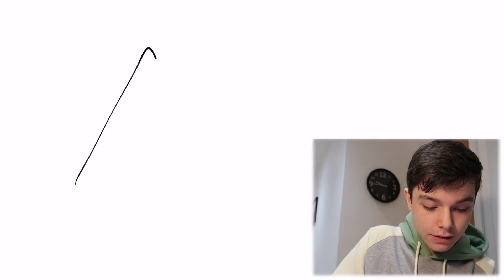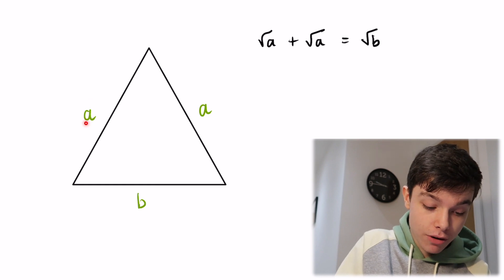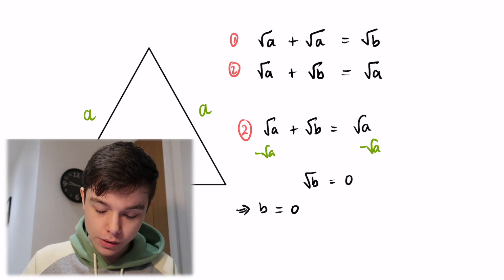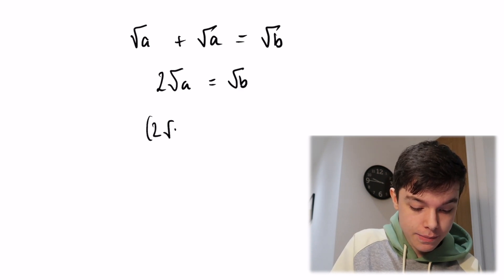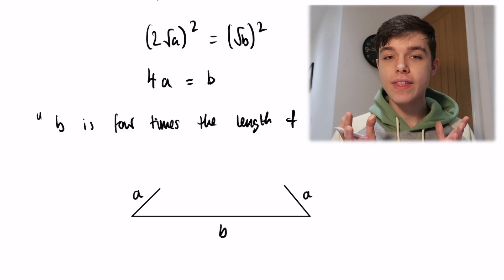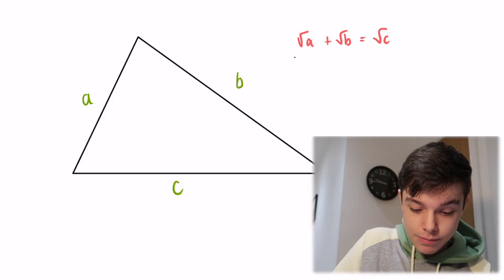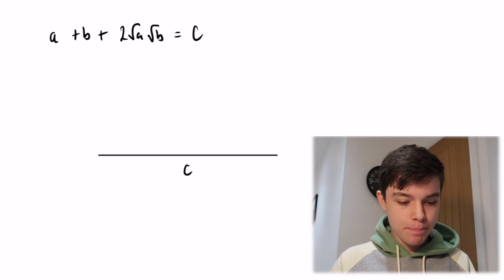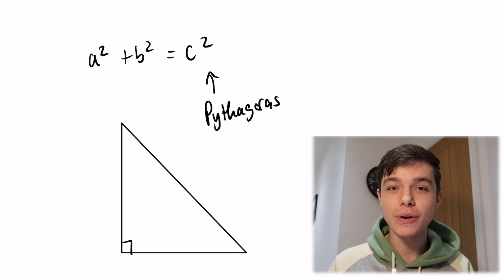Maths In The Simpsons ... Homer's Theorem Explained!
🤔 FAQ's:
How old are you? 18
Where you are from? Manchester, UK
What are you studying? BSc Mathematics Degree
What did you get in GCSE Maths? Grade 9
What did you get in A Level Drama & Theatre Studies? Grade A*
What did you get in A Level Maths? Grade A
What did you get in A Level Further Maths? Grade A
What did you film and edit on? Canon G7X Mark ii and Final Cut Pro X